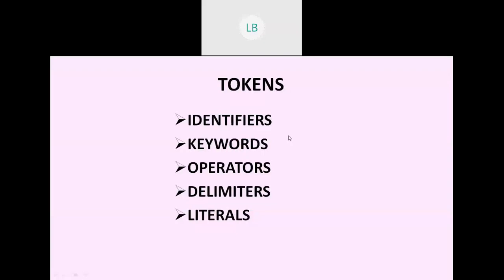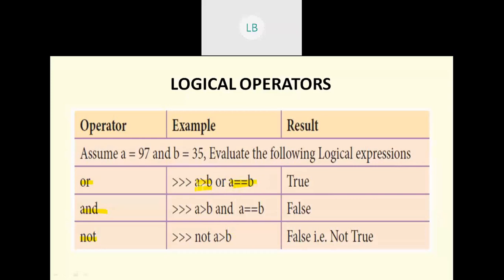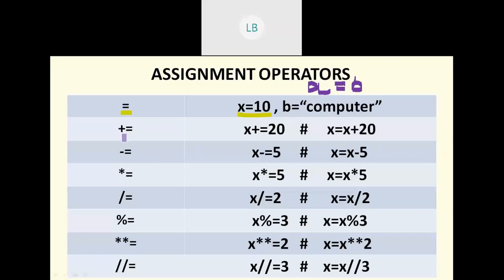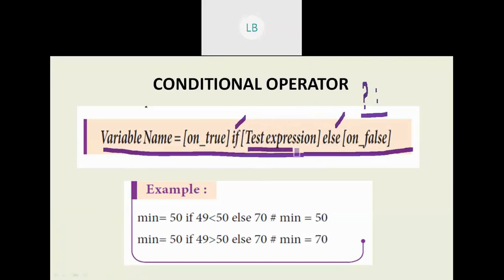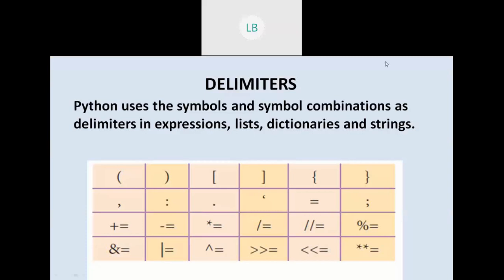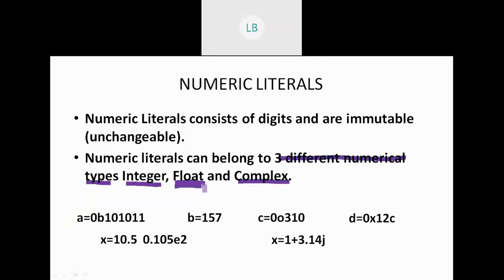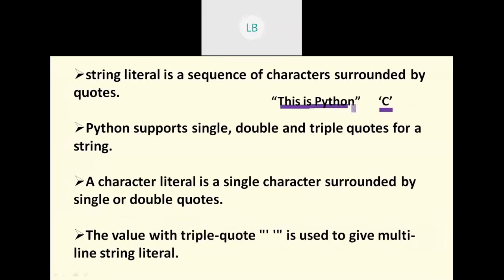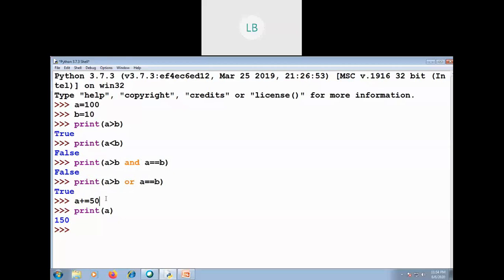State Board - Class - XII - Computer Science - Python - Variables and operators - Part 3